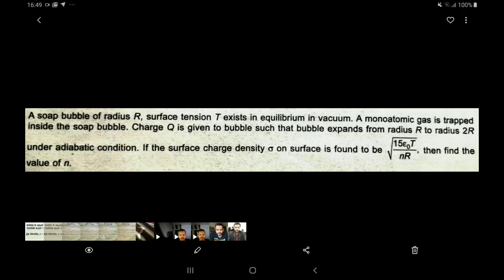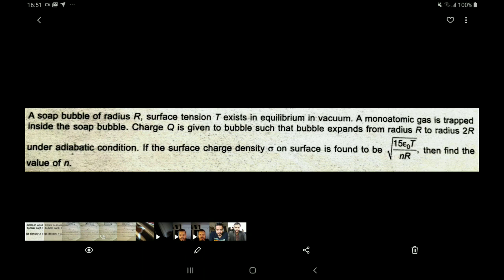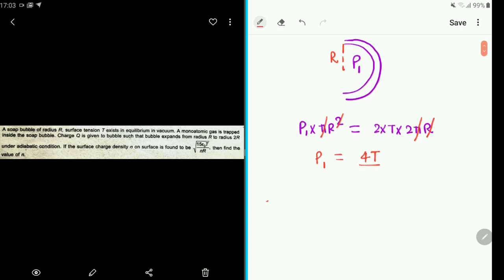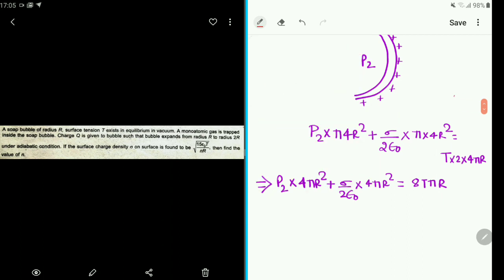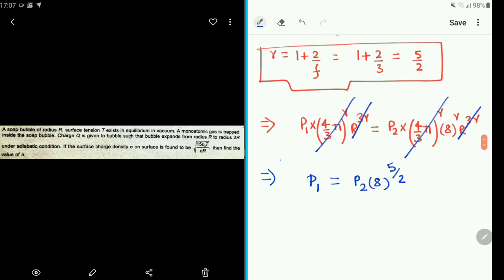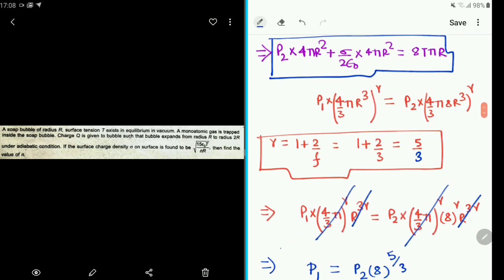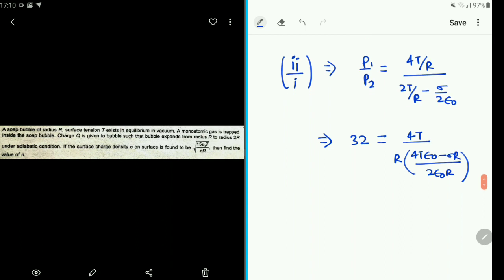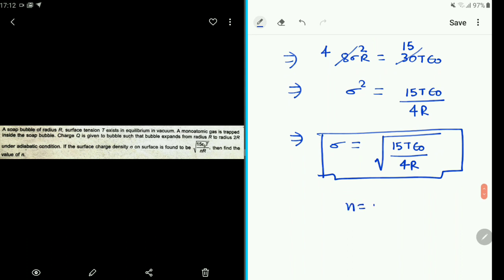Question on Excess pressure + adiabetic process + electrostats